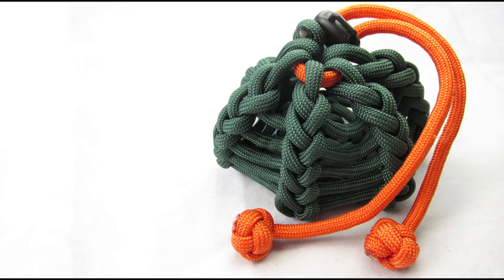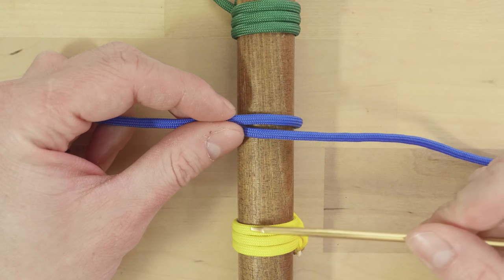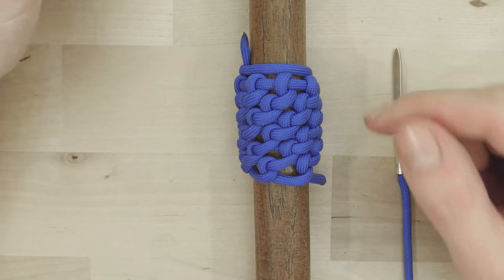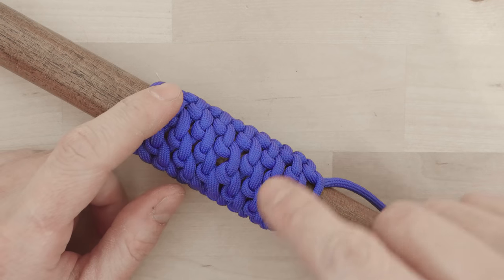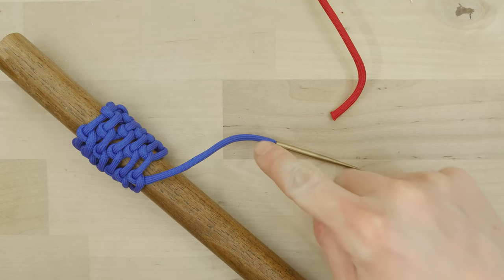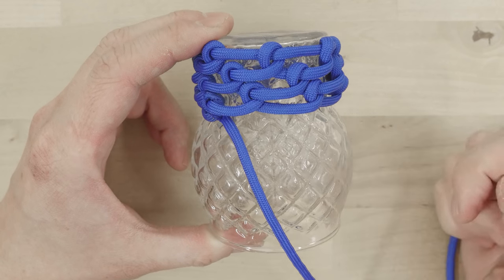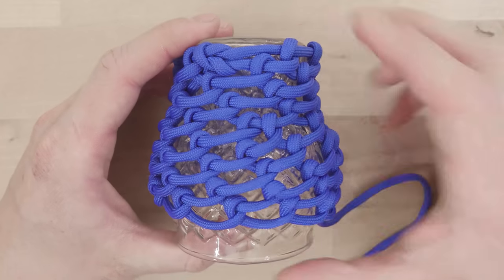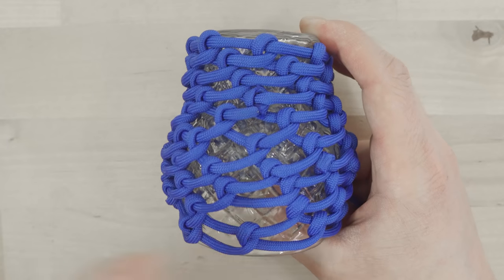Hitching tips- faster, easier, smarter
In this video I demonstrate a few tips and tricks used to make hitching easier.
Hitching is a process of adding a wrap around an object using some sort of a hitch. There are many kinds of hitches you can use.
The tips in this video should work with most hitches. The point here is to make hitching more efficient.